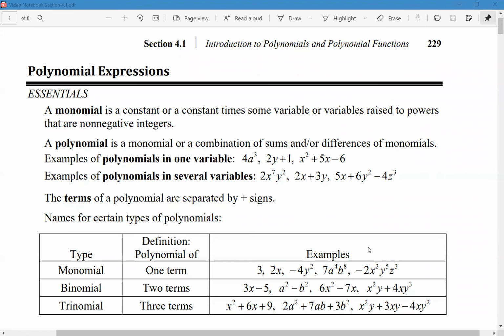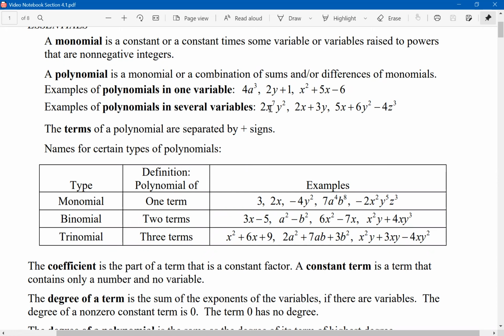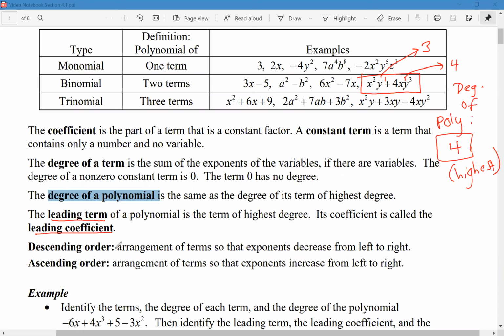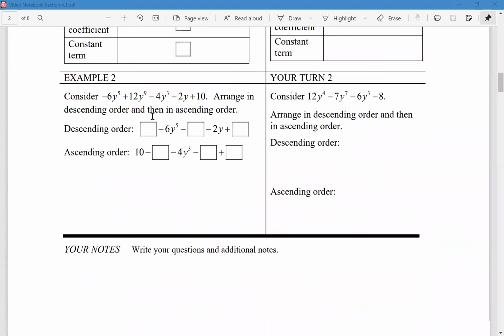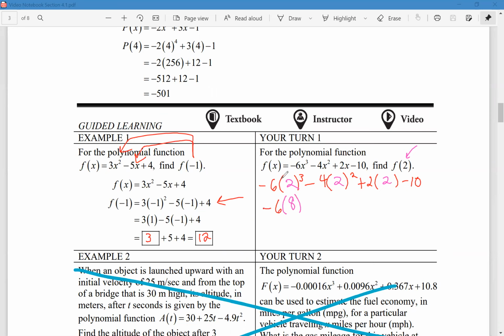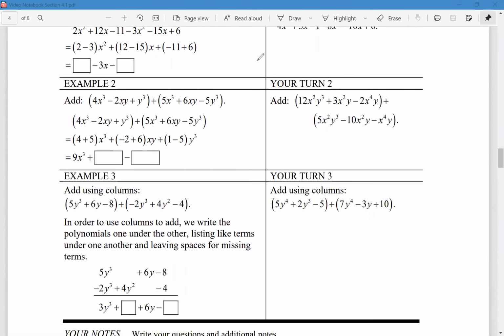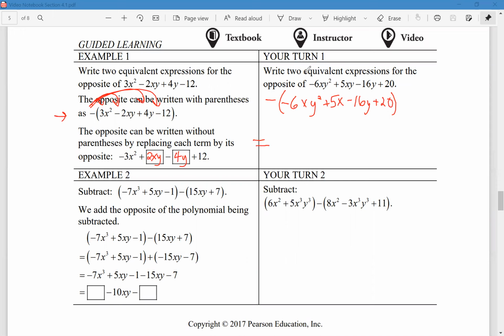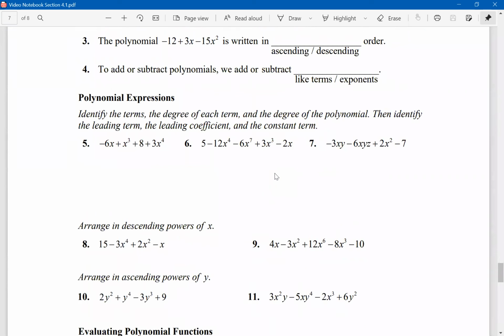Lesson 4.1: Polynomials, Add + Subtract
College Algebra lesson reviewing the basics of polynomials, including identifying the leading term, finding the degree, and writing terms in descending order. We also review how to add/subtract polynomials by combining like terms.